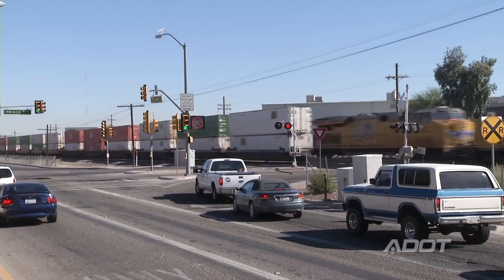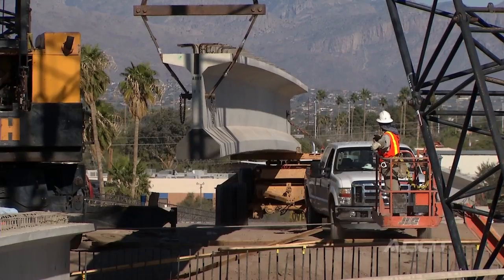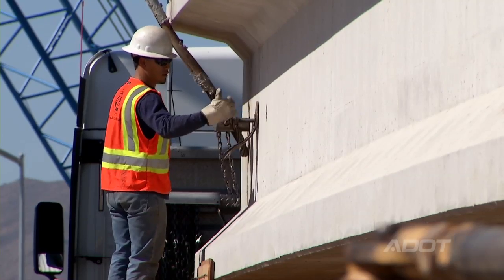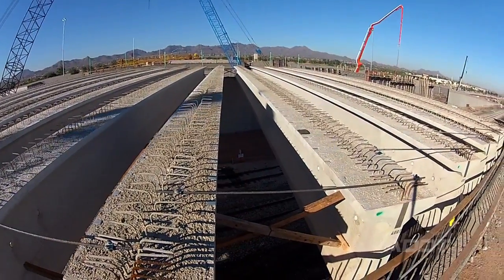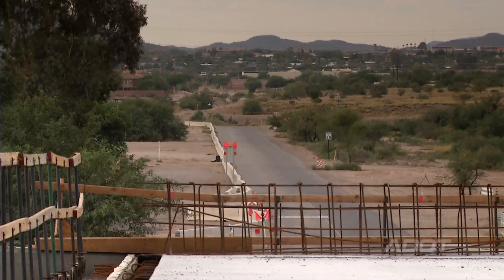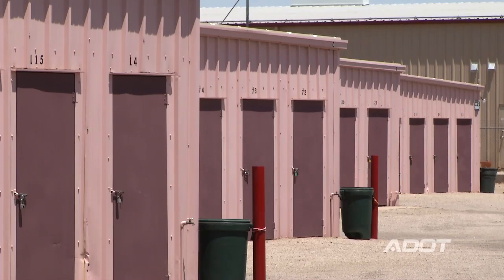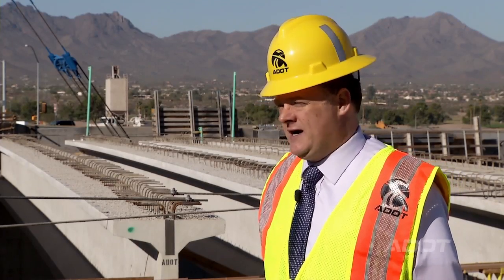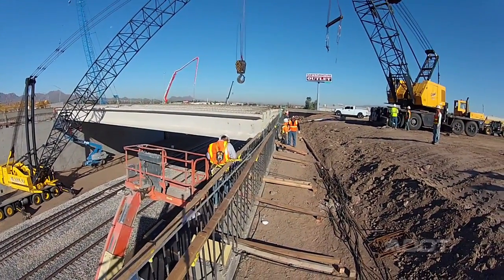I-10/Prince Road Project Update (Fall 2013)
The Prince Road project in Tucson is now in its final phase. To help get there, ADOT recently set 22-120 foot long girders over the Union Pacific Railroad. The challenge - lifting these 113-ton girders into place without affecting the 40-60 trains that go through that area each day.